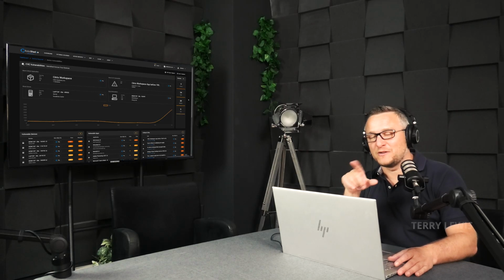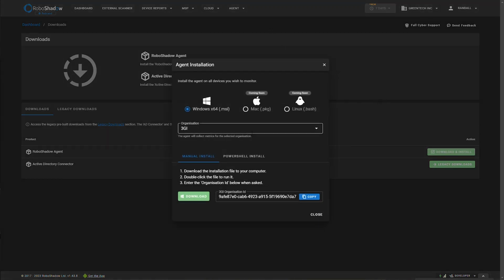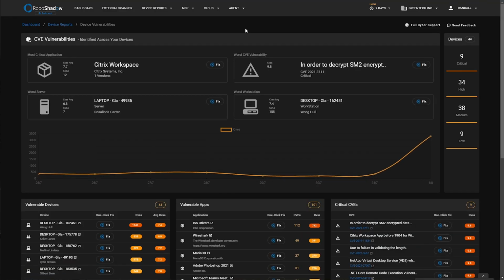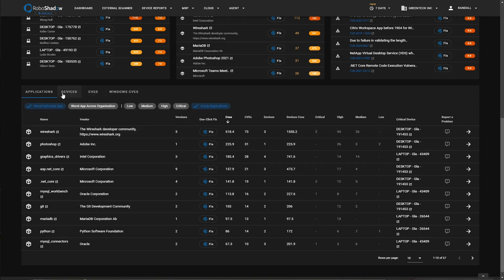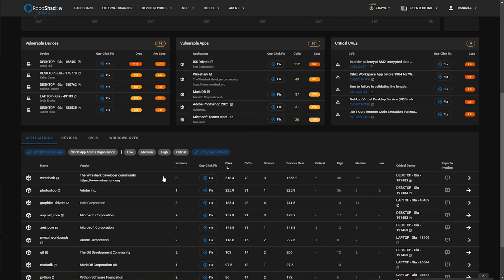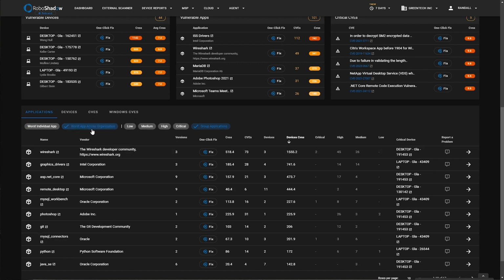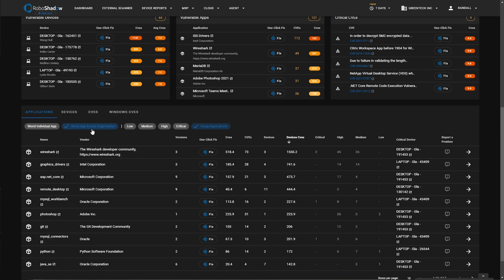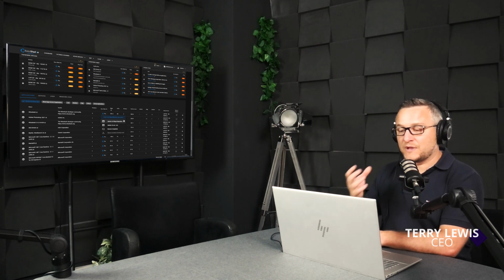How to use the DEVICE VULNERABILITIES section in RoboShadow 2023 (walkthrough)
Chapters:
00:00 - Introduction to Device Vulnerabilities Dashboard
00:21 - How to Start: Download & Installation Guide
00:46 - Overview of the Dashboard
01:03 - Identifying the User of a Vulnerable Device
01:24 - Simplifying Vulnerability Interaction
01:40 - Highlighting the Most Critical Apps
02:11 - Advanced Features & Remediation Steps
02:25 - Conclusion & Importance of Addressing Vulnerabilities